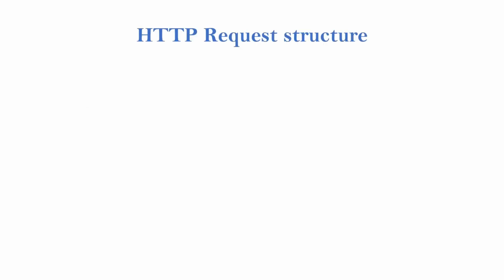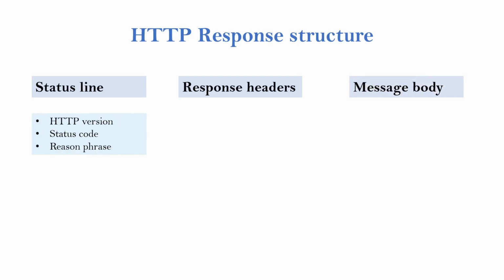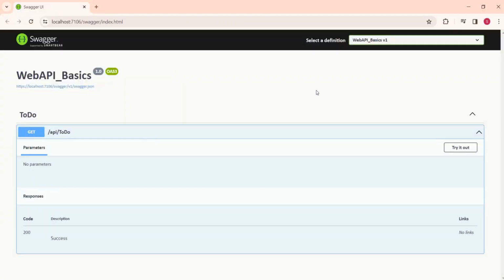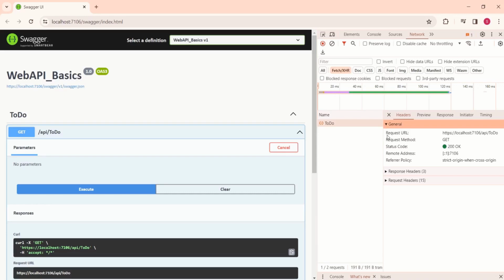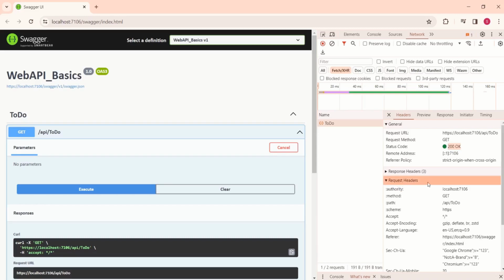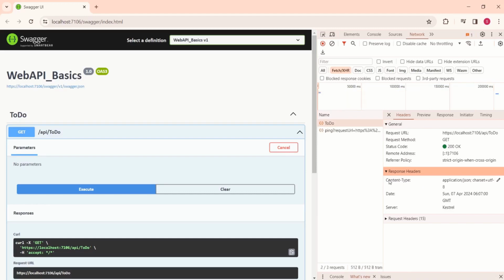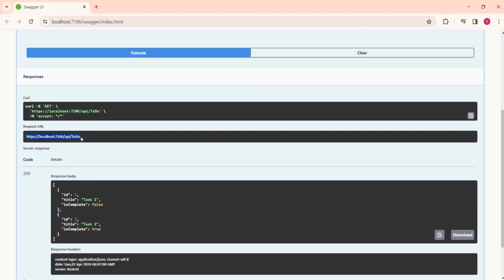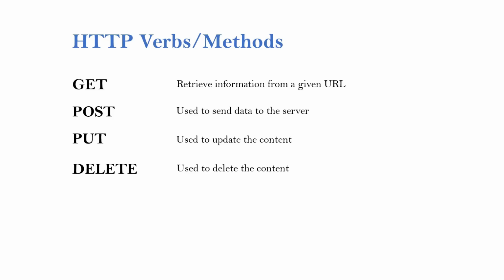Http request and Http response in Asp.net Core Web API| Asp.net core Web API 8.0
In this video you will understand Http request and Http response